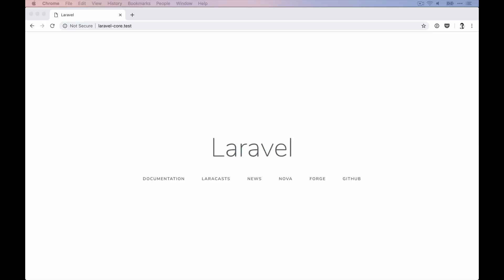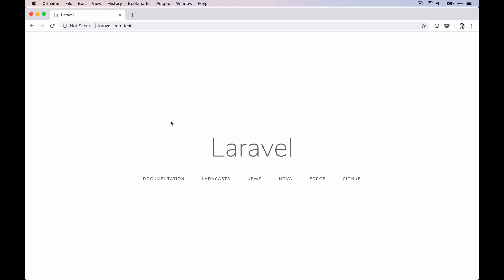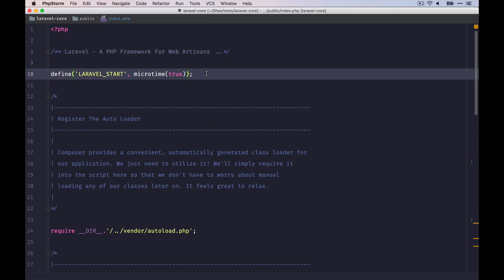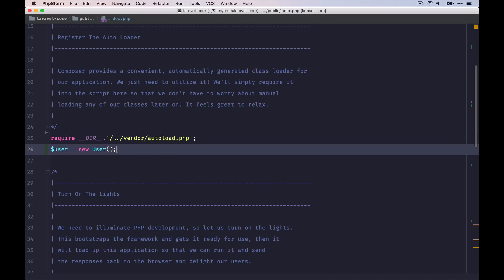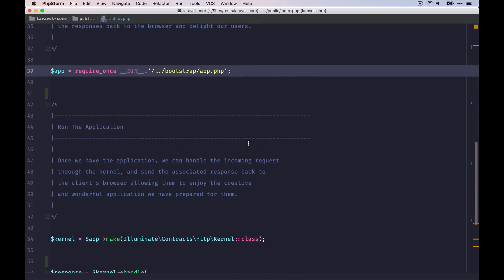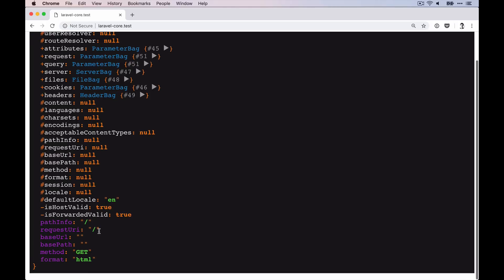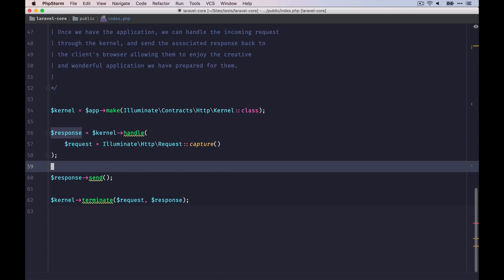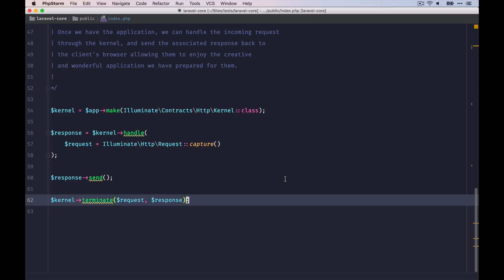Laravel Core Adventures - The Forgotten Hall of the Request Life-Cycle Level 1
Welcome to level #1 of the Laravel Request Life-Cycle. First, I'll show you where the Laravel Request Life-Cycle starts. Afterward, we will take a closer look at the main index.php file and what happens there in order to handle an incoming request.